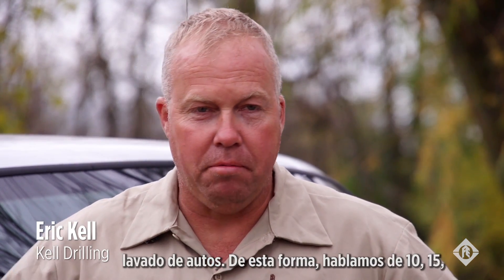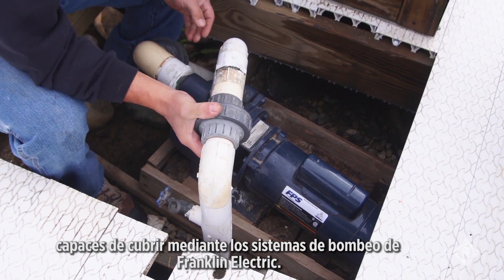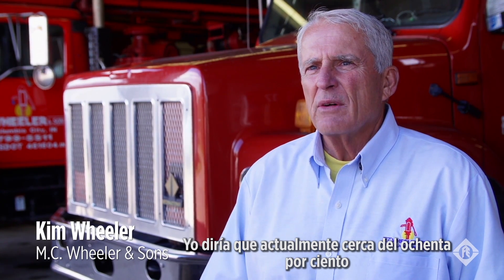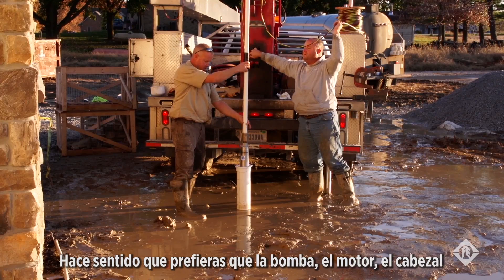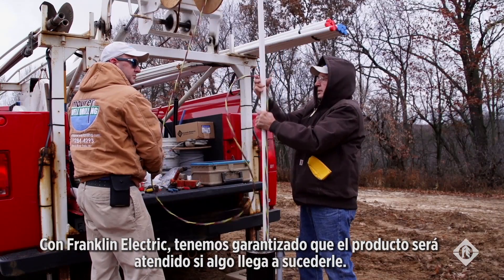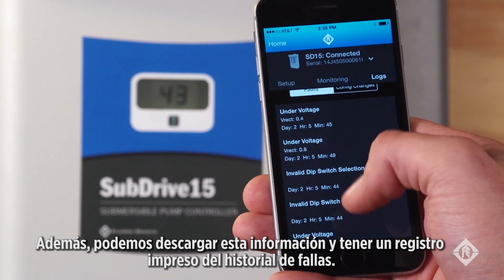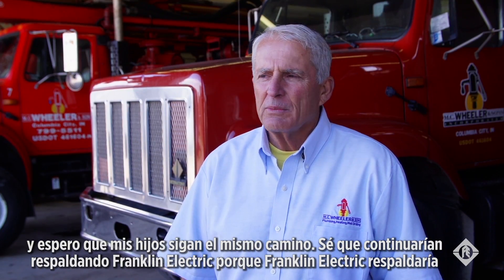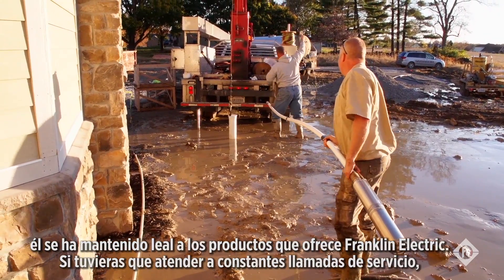Soluciones Residenciales Franklin Electric (Subtitulado)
Franklin Electric provee sistemas integrales de bombeo de agua para una amplia gama de aplicaciones residenciales. Conozca a través de la experiencia de instaladores y contratistas cómo los sistemas de bombeo Franklin Electric le garantizan presión constante, dan valor agregado a su negocio y cómo a través de la nueva y sencilla aplicación FE Connect tendrá acceso a retroalimentación inmediata del funcionamiento de sus variadores a través de sus dispositivos móviles.

Para más información sobre éste y otros productos de la familia Franklin Electric, consulte nuestra página de internet o contacte a su Gerente de Territorio, Ingeniero de Ventas y/o Ingeniero de Servicio.